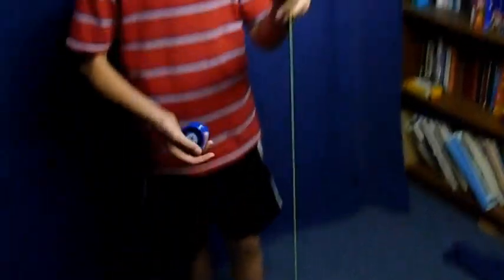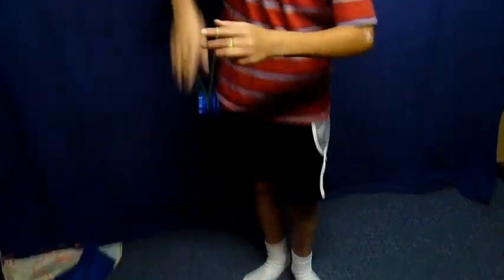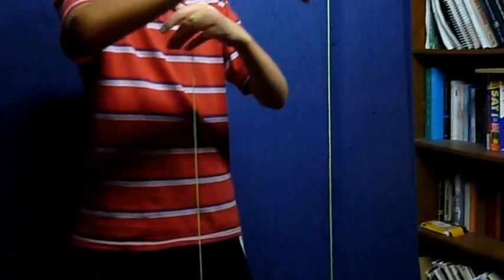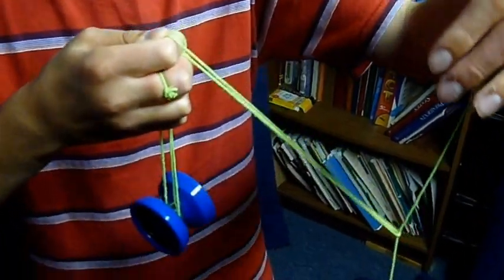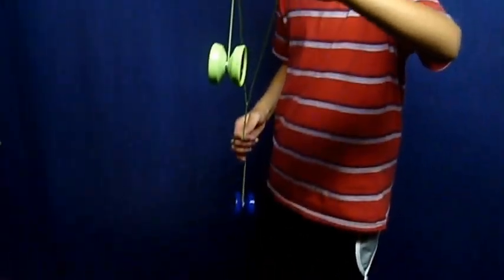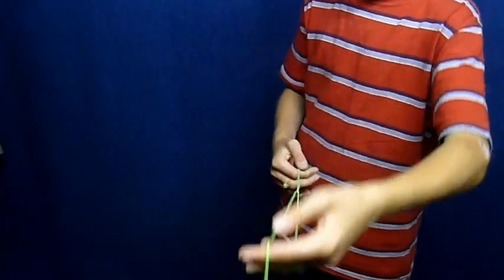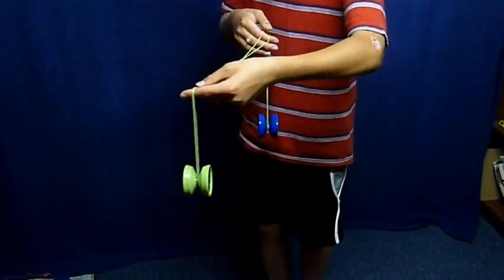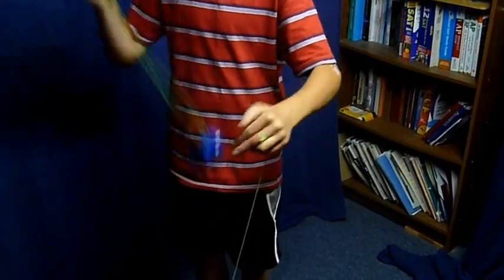Team ECstatic Presents: How to do the Blue Line Mount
Blue Line Mount.